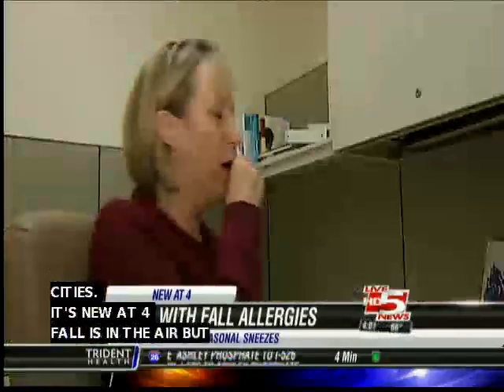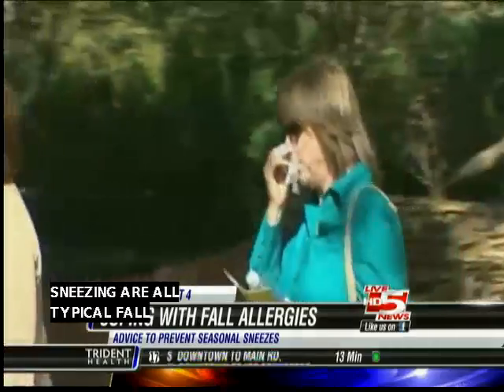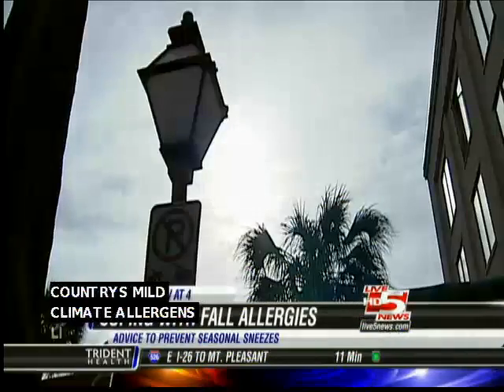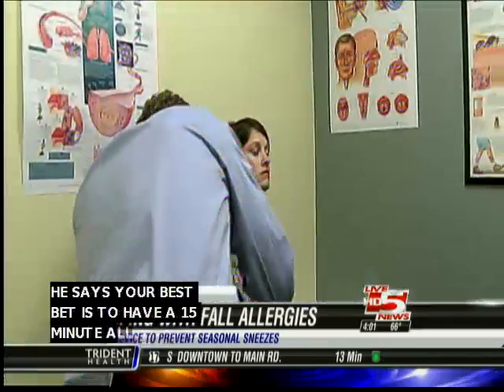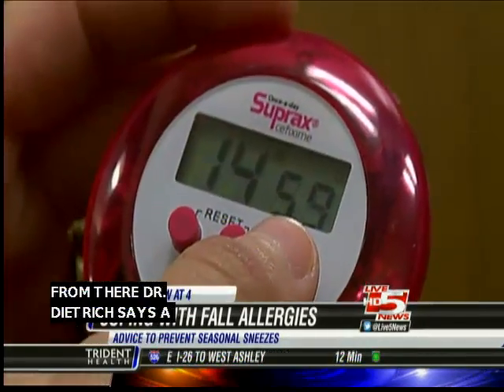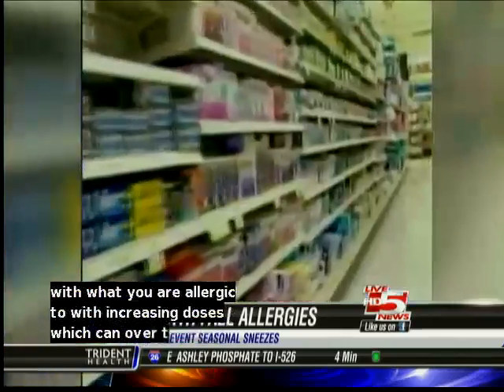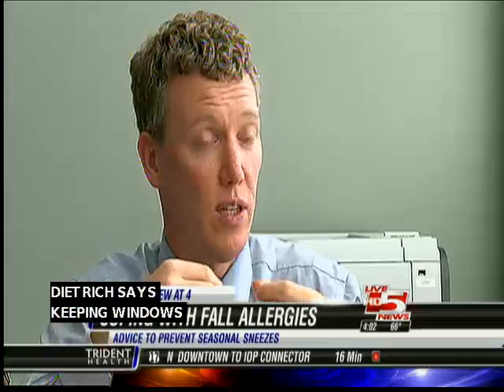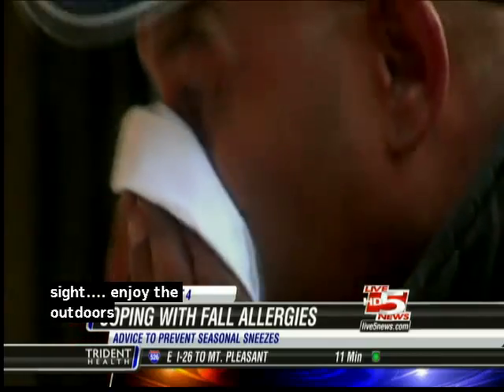Live 5 Interview with Dr. Dietrich on Fall Allergies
Fall allergies got you down? We can help! Our goal at Charleston Allergy & Asthma is to help you breathe better, feel better, live better.